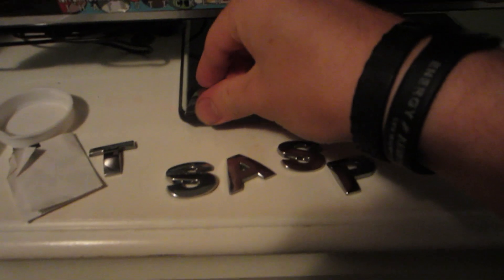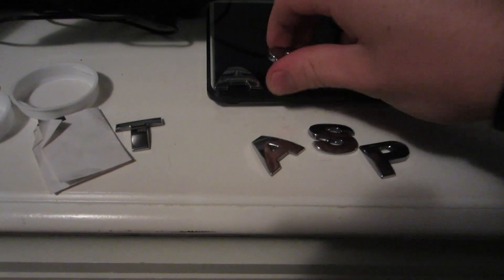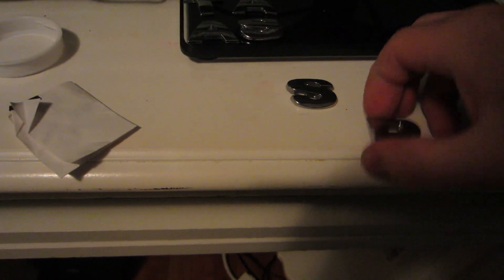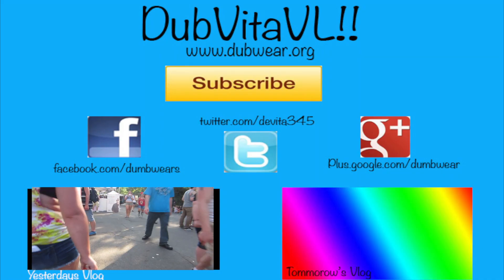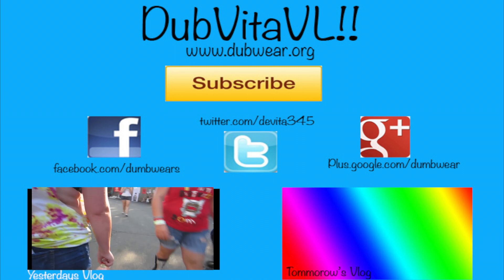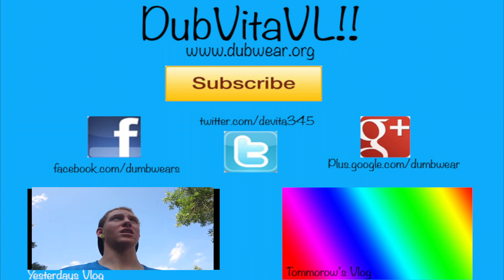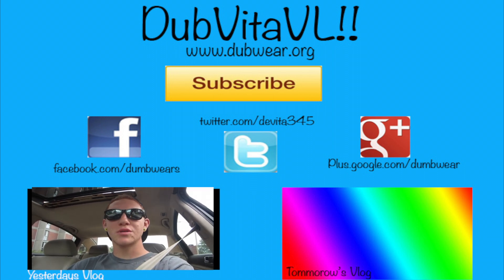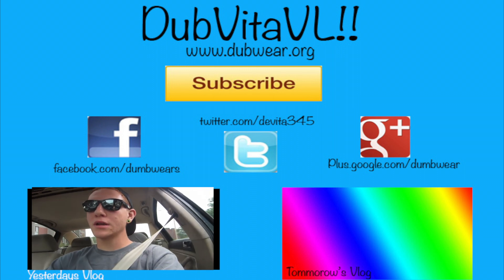Lazy badge less day! (Day 129 7/23/12)